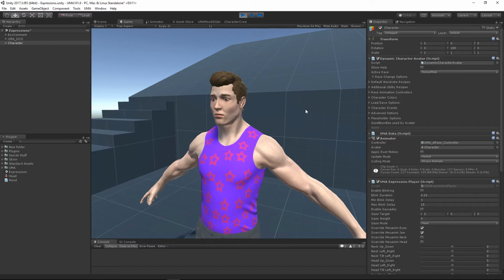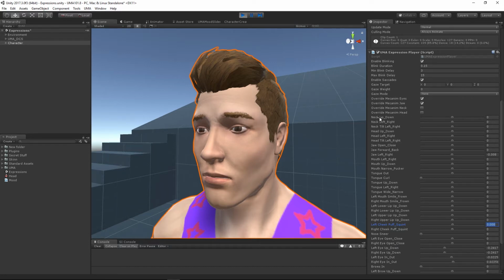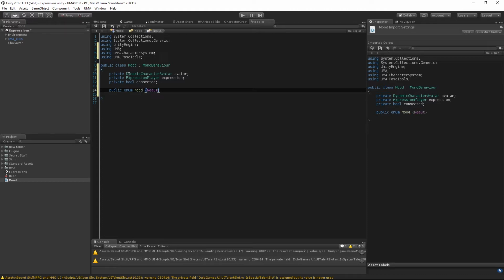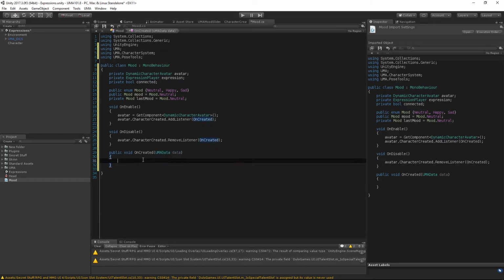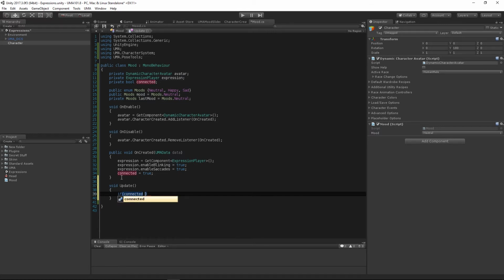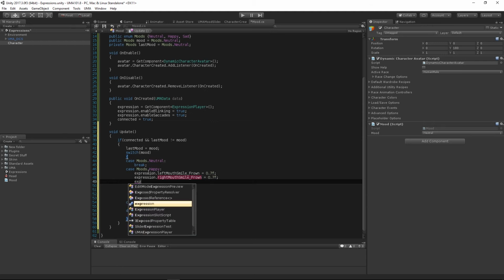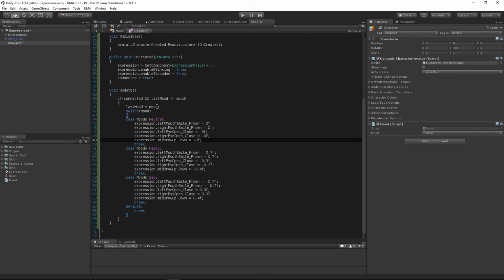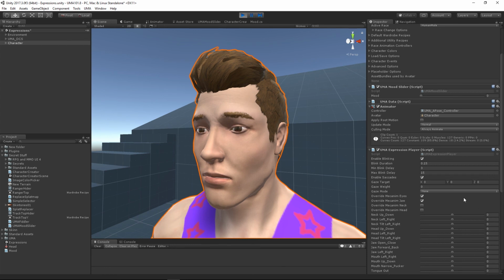UMA 101 - Part 14: Expression Player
In this episode we take a deeper look at one of my favourite yet massively underused parts of UMA: The fabulous expression player. Specifically how to interact with it from a script.